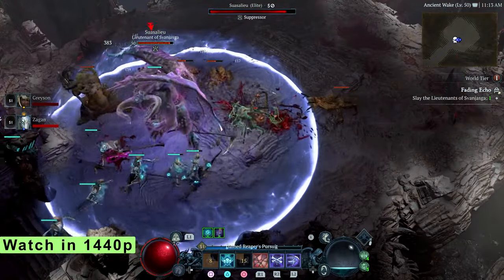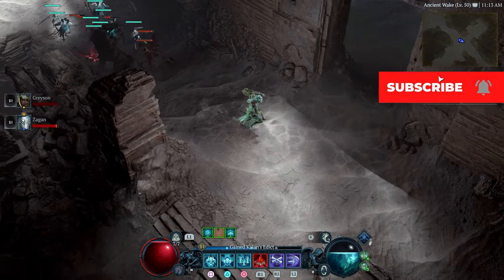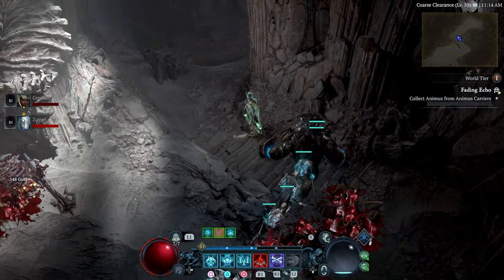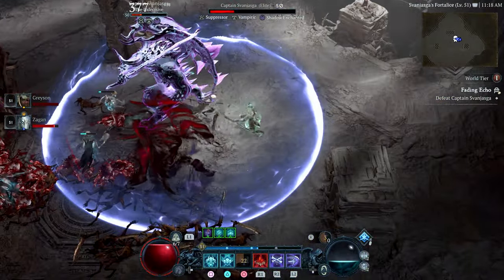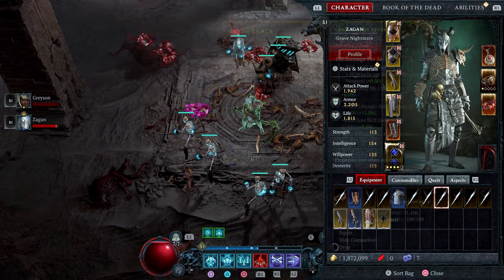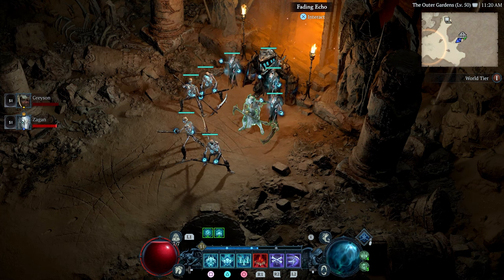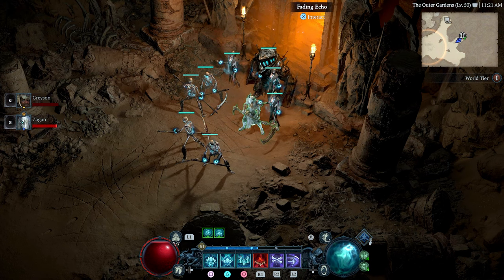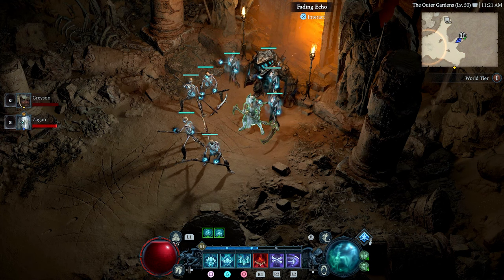👨🏼‍🌾How To Farm Aspects, Renown, Gold & Mats Fast In Diablo 4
You can farm aspects, renown, gold and mats really fast with a group in diablo 4.